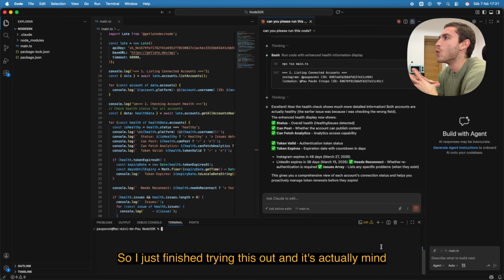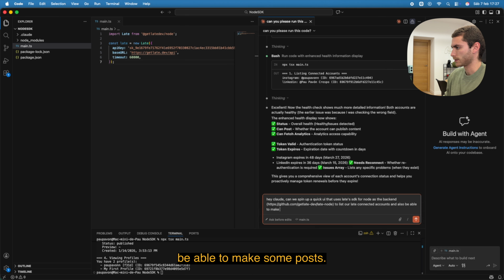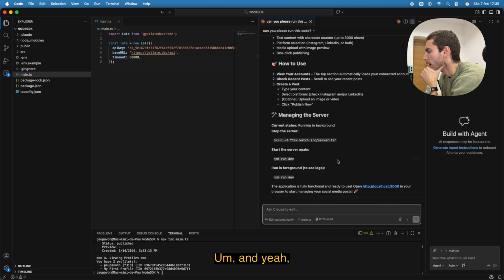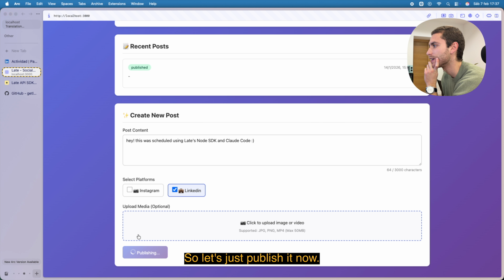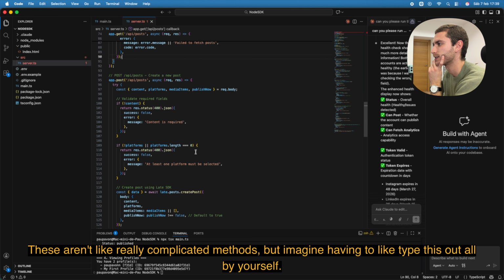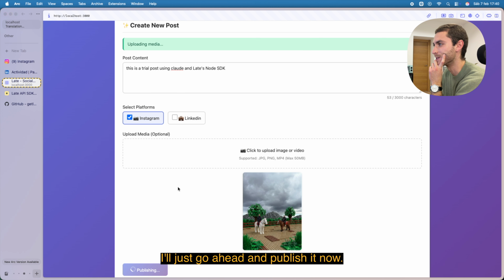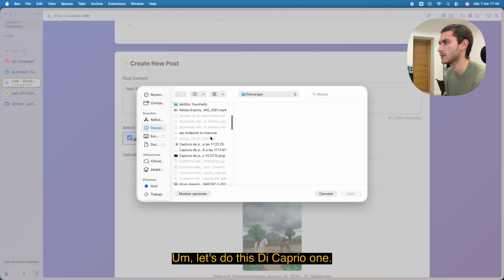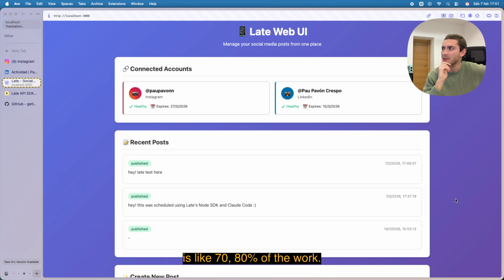Code Along with Claude: Discovering Late's Node SDK for Automating Social Media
In this video we turn to Claude Code to build a social media scheduler on top of Late's SDK.

Chapters:
0:00 Intro
0:28 Late Node SDK demo
1:00 AI‑generated UI
3:46 App live on localhost
5:01 LinkedIn post test
7:29 Code walkthrough
7:53 Instagram post test
10:54 Fixing image error
11:59 Wrap‑up